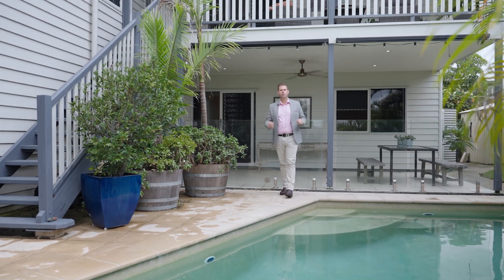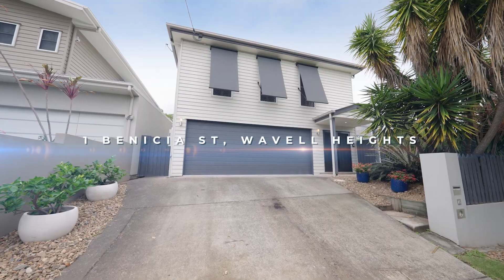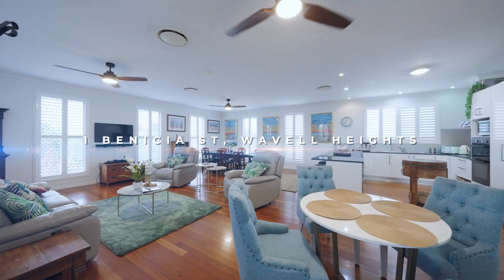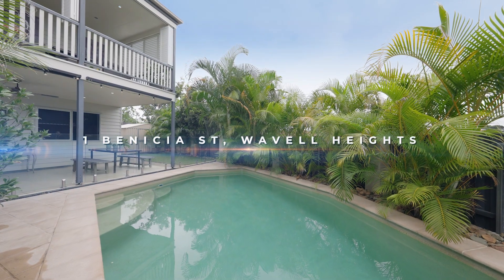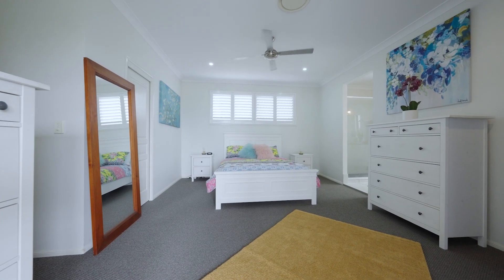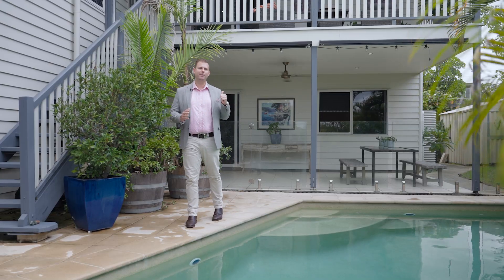1 Benecia St, Wavell Heights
Rarely do you come across a large two-level, four-bedroom, two-bathroom family home in this price range.

Built over two levels, upstairs is the heart of the home, featuring an enormous open plan living, kitchen & dining area with polished timber floorboards. The kitchen is enormous and has stone benchtops, double oven, dishwasher, and ample bench & cupboard space. The generously sized deck and outdoor entertaining area, beckon gatherings with friends and family and has uninterrupted sweeping views over the suburbs.

Also on the upper level are two king size bedrooms which includes the master bedroom. The master features a large en-suite with double vanities, double shower, walk-in-robe and direct access onto the deck. Separating the two bedrooms is a powder room and very practical study or nursery.

Heading back downstairs are two more bedrooms both with built-ins, family bathroom, laundry and entertaining area overlooking the resort style in-ground pool and landscaped gardens.

One of the most surprising features of this home is the enormous 13m x 6m  garage. Being legal height, this value adding space lends itself to multiple options for the new buyer such as:
• 5th bedroom
• Second living area
• Granny flat / dual living
• Home office
• Home gym
• Media/games room
• Workshop
• Or keep it as a 4 - 6 car garage.

This home is sitting on a flat 411sqm of land with landscaped easy-care gardens. There are also plenty of other features of this home such as:
• Insulation to all walls and ceilings removing almost all outside noise.
• 27 solar panels with 12kw and 2 x inverters.
• 3-phase power.
• Ducted air-conditioning.
• Plantation shutters throughout.
• Remote powered awnings/blinds.
• Garden shed.

Nestled in a prime location just 9 kilometres from the city, this desirable home epitomises convenience. Enjoy easy access to a multitude of enticing retail, medical and entertainment offerings, including Chermside Shopping Centre or Nundah Village. Within walking distance, is the convenience of city-bound buses and is situated within close proximity to St Kevin's Primary, OLA, Wavell State High School, Nudgee College, Mary McKillop as well as many early education centres.